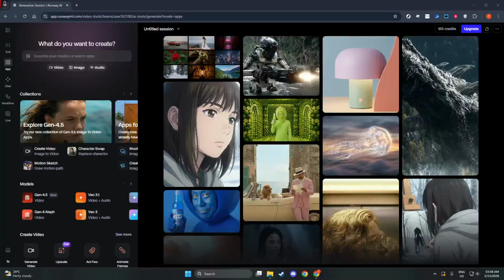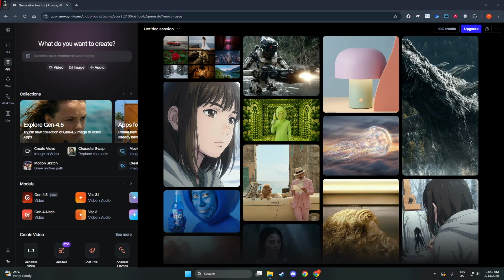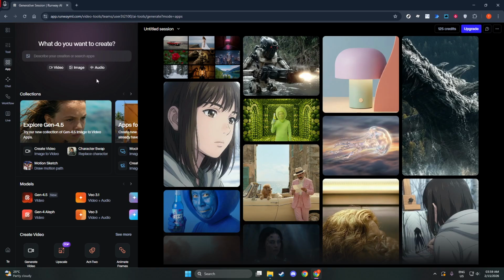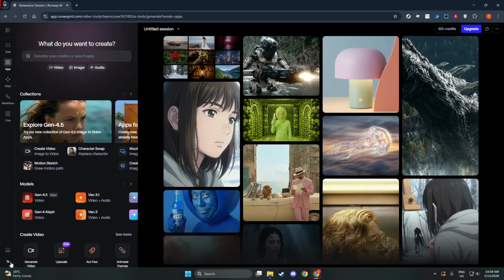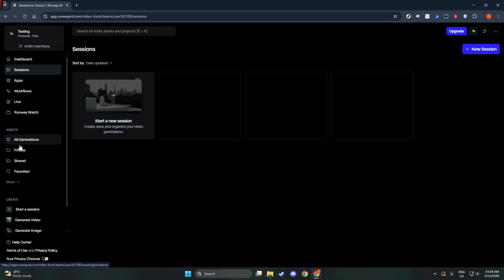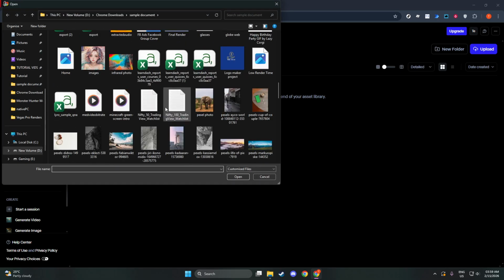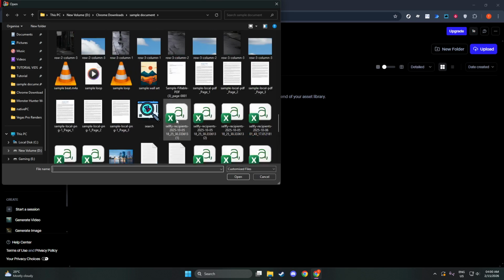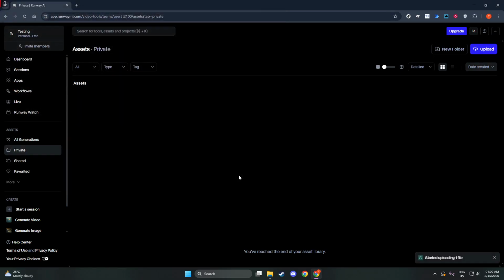How to Upload Video to Runway ML [2026 Full Guide]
How to Upload Video to Runway ML

In this video, we show you exactly how to upload video to Runway ML to prepare your media for AI-driven editing and generation. Mastering the ingestion of raw assets is the foundational step for any project involving rotoscoping, inpainting, or style transfer within the platform.

We utilize the asset management system to ensure your source files are correctly imported and available for use across various creative tools. Understanding the media handling sections improves project quality and organization by streamlining the transition from local storage to the generative workspace.

Technical Specs:
Software: Runway ML; Feature: Dashboard